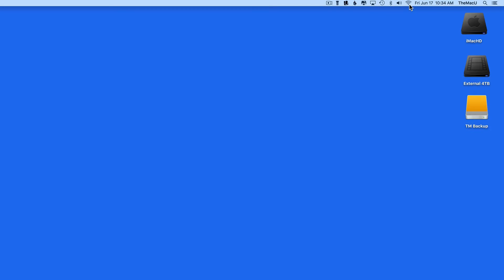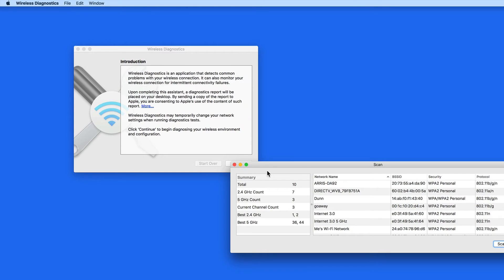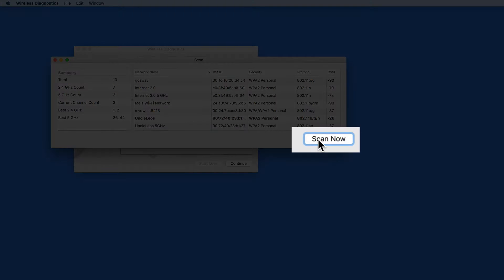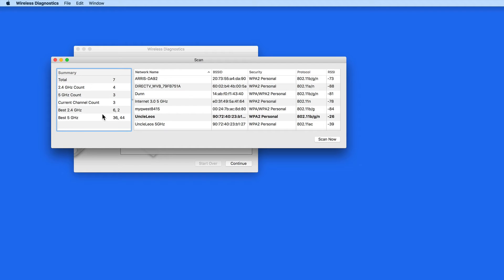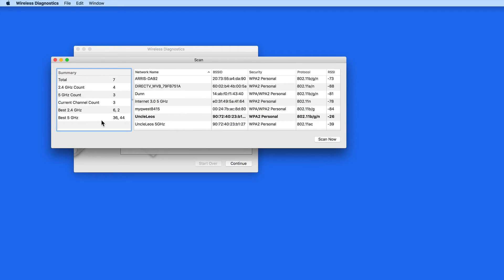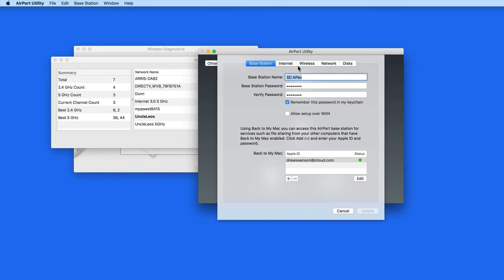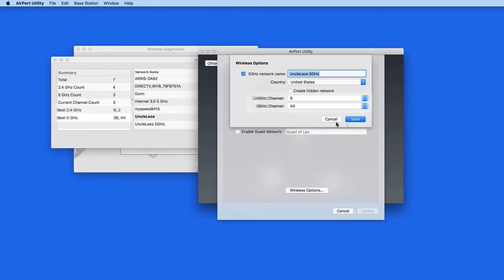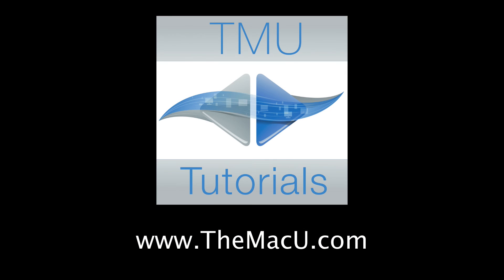Mac Tutorial: Optimize your WiFi connection by selecting the best channels!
Improve your network by selecting the best Wifi channels. Learn much more about how to use your Mac, iPad and iPhone at TheMacU.com!